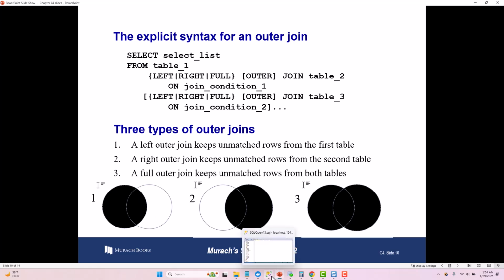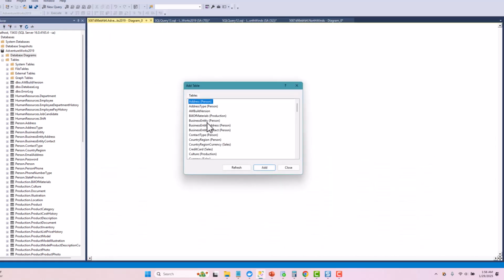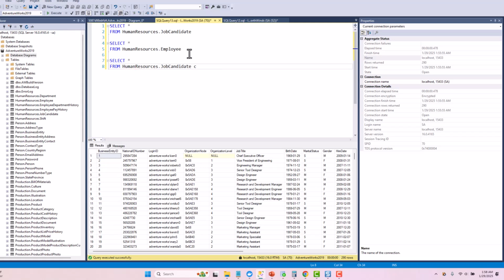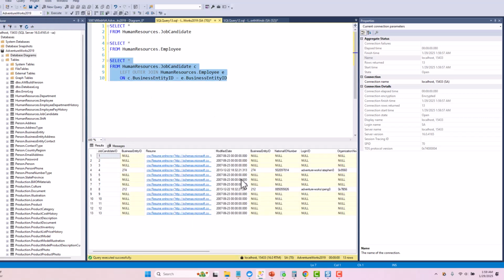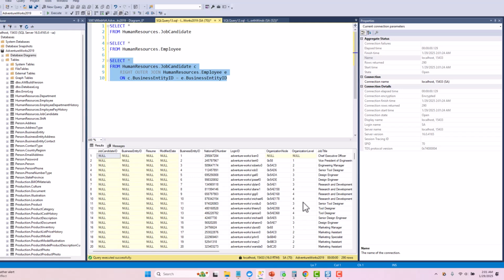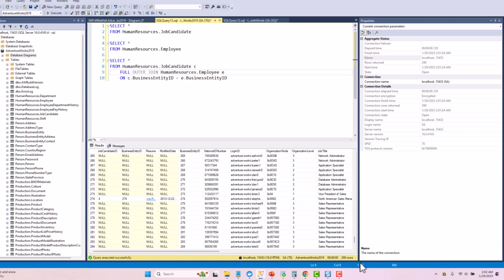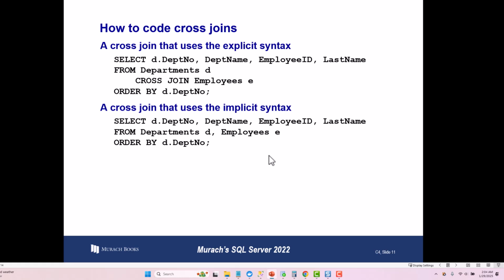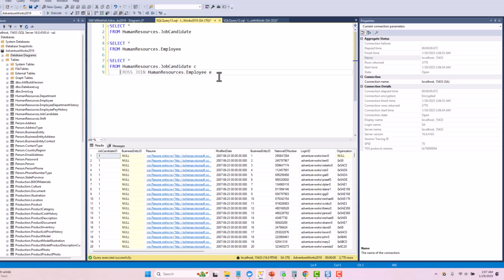CIS-254 Multiple Table Outer & Cross Joins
Querying multiple tables on SQL Server AdventureWorks2019 database using Outer and Cross Joins